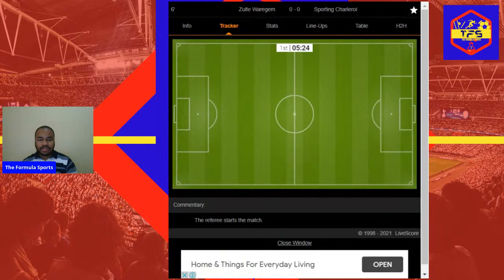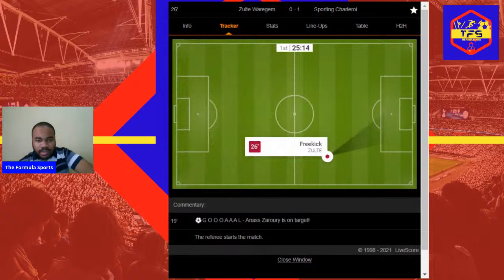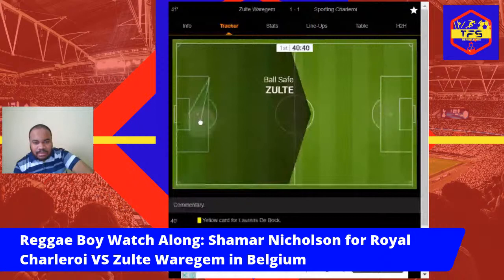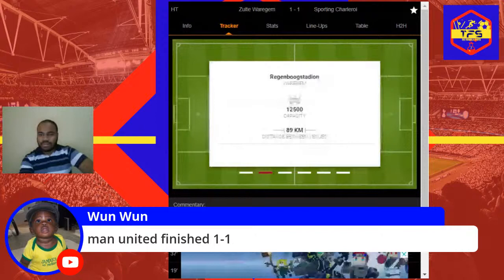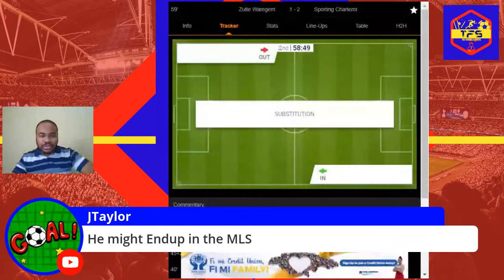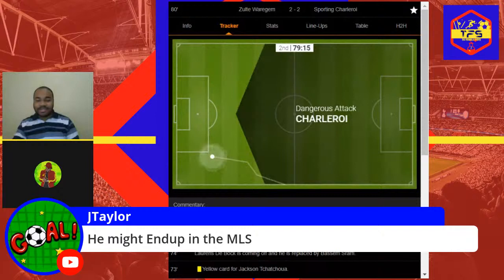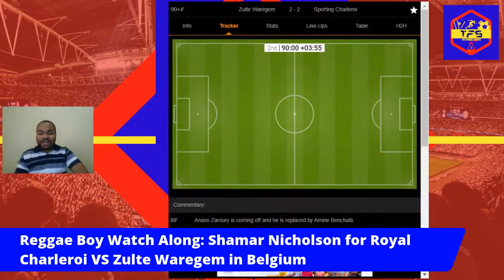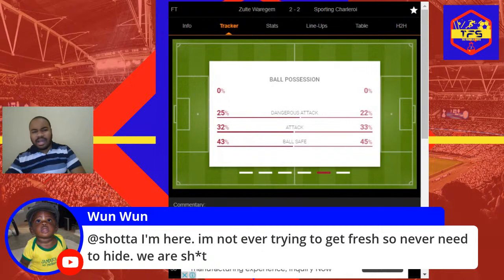Reggae Boyz Watch Along: Shamar Nicholson for Charleroi VS Zulte Waregem | Jamaica Reggae Boyz